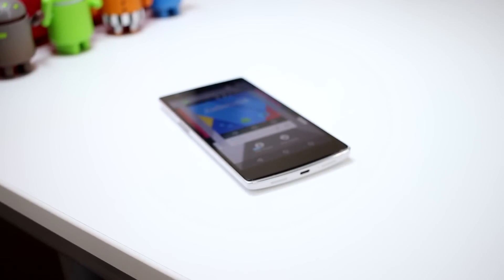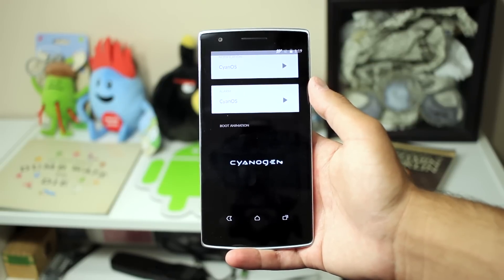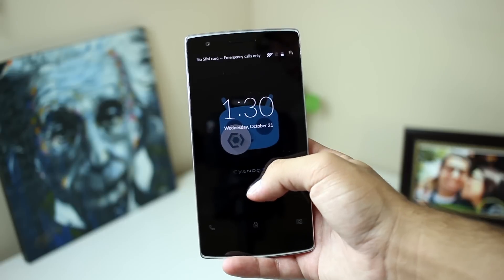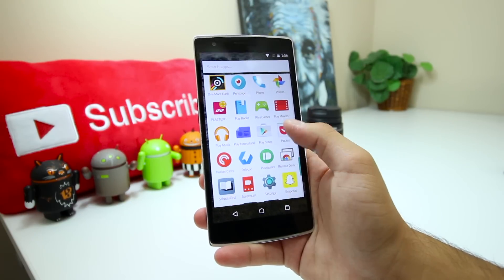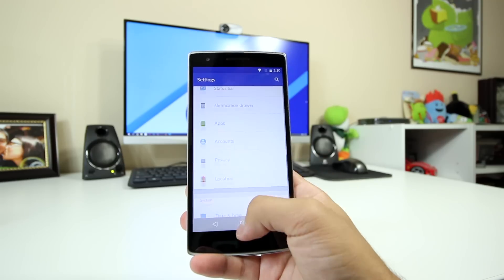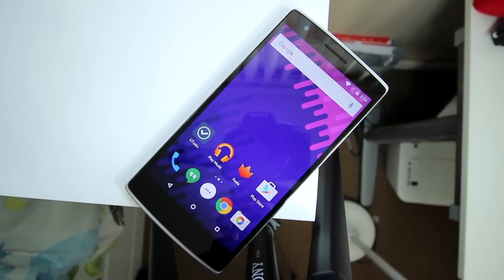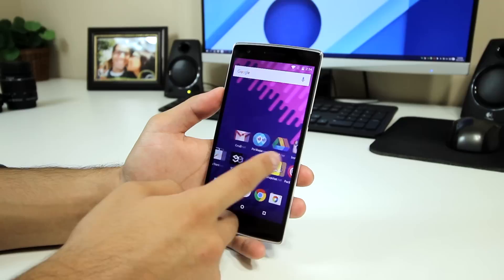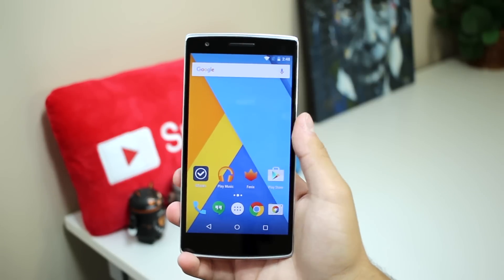Alexander's Top 3 CyanogenMod 12 Themes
These are my favorite themes for CyanogenMod 12!